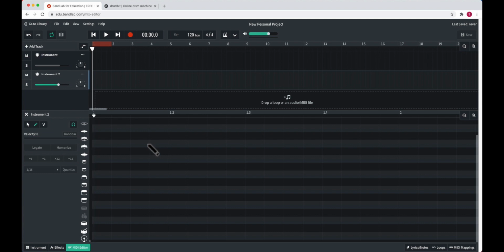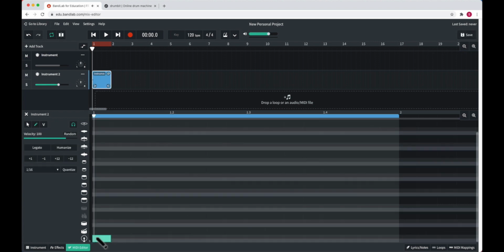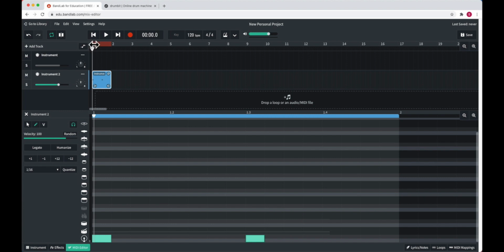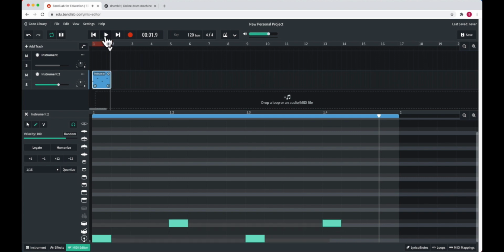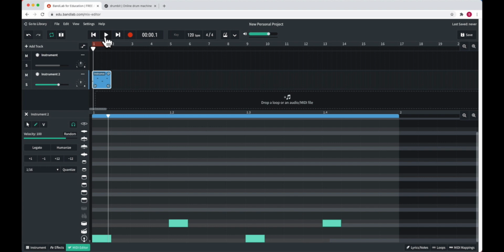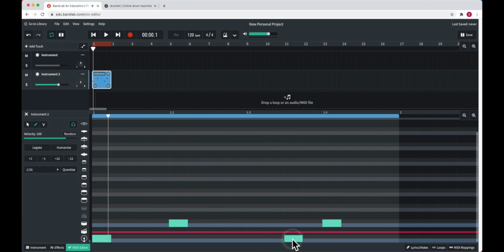3 Bass Drum and Snare